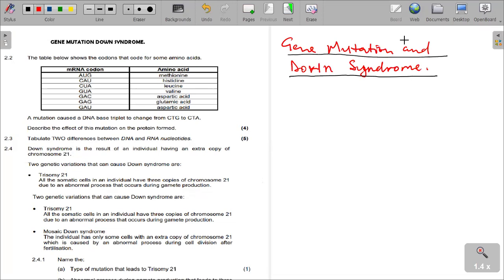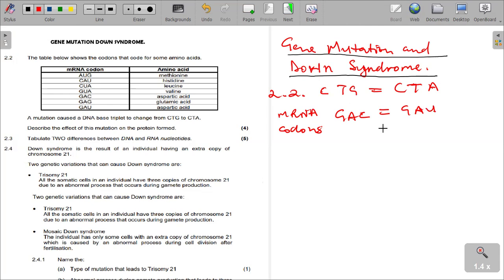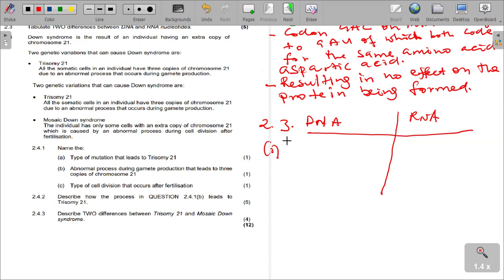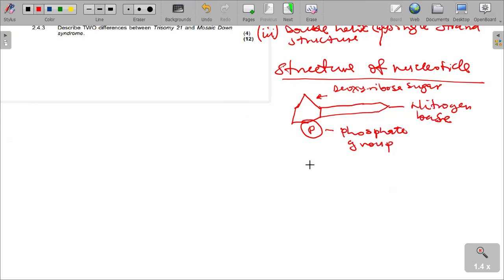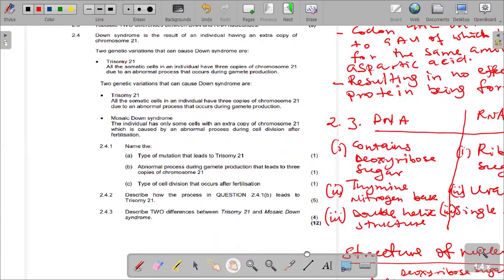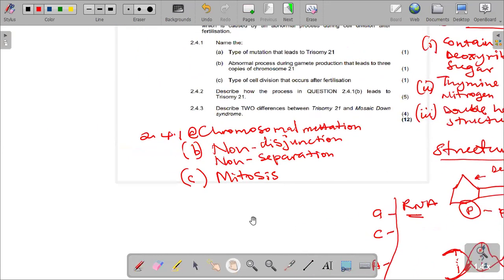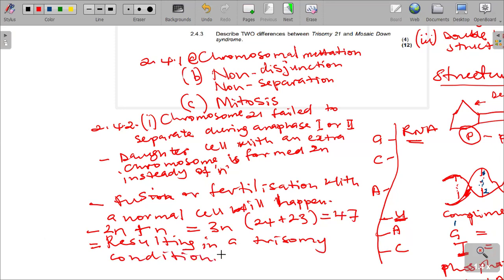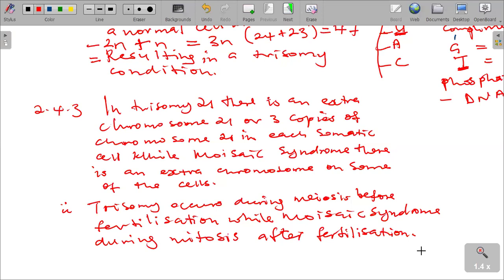Gene Mutation Grade 12 Life Sciences.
Trisomy 21 Grade 12 Life Sciences.
Causes of Down Syndrome Grade 12 Life Sciences.
Difference between DNA and RNA Grade 12 Life Sciences.
Abnormal Meiosis Grade 12 Life Sciences.
Difference between Mosaic Syndrome and Trisomy 21 Grade 12 Life Sciences.
MRNA Codons vs Different Amino Acids Grade 12 Life Sciences.